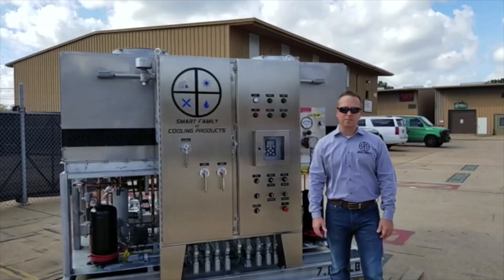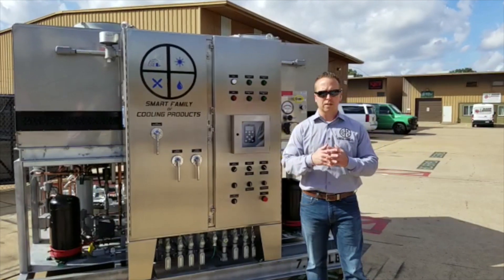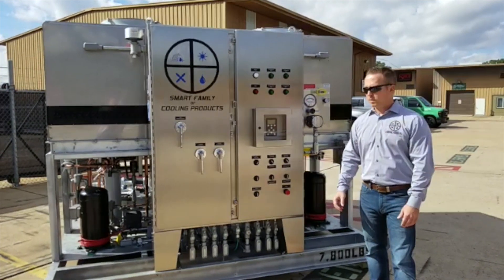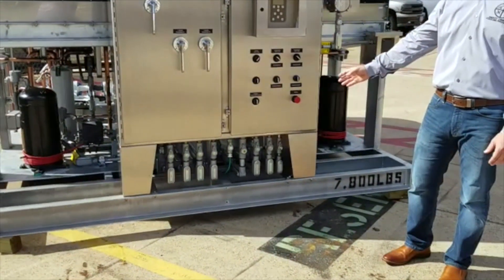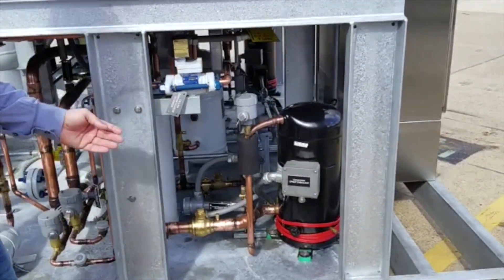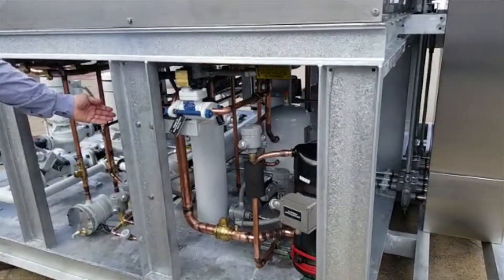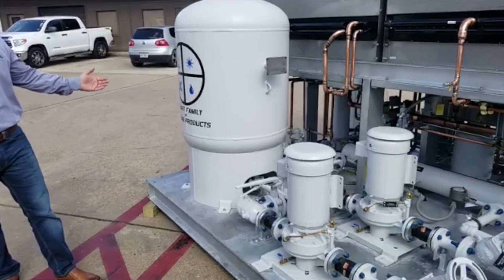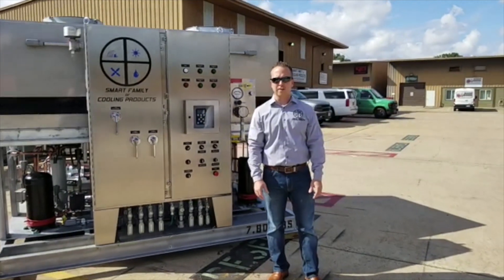ISCOD12TAR5 XP Explosion proof Air Cooled Scroll Chiller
This is an air-cooled Explosion-proof Scroll chiller being used to cool Ethylene Oxide (EO) fluid at a petrochemical plant in Texas.